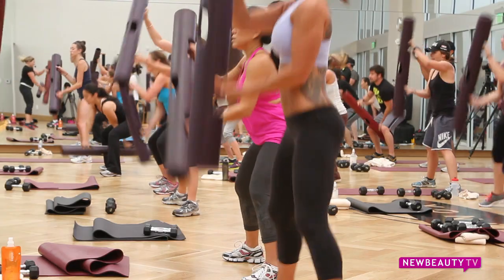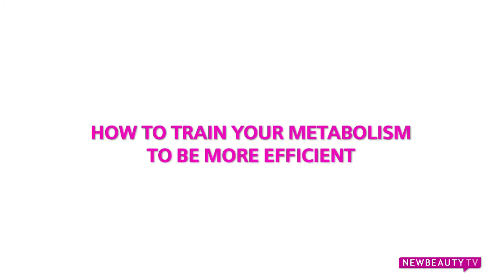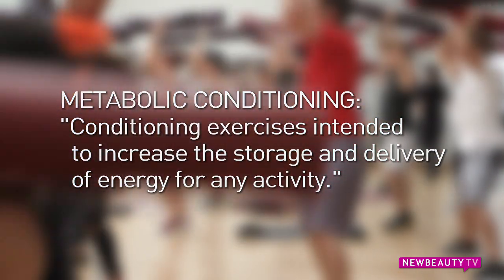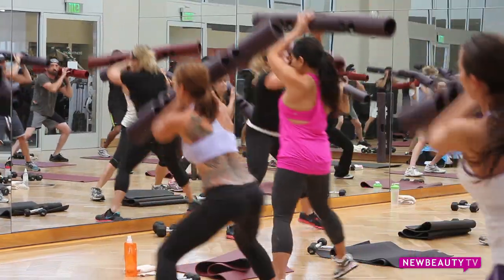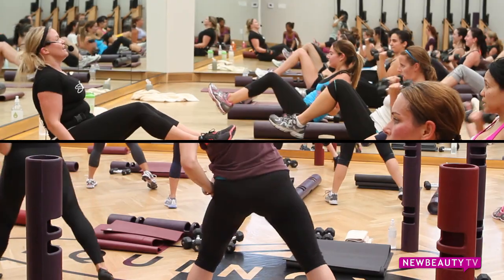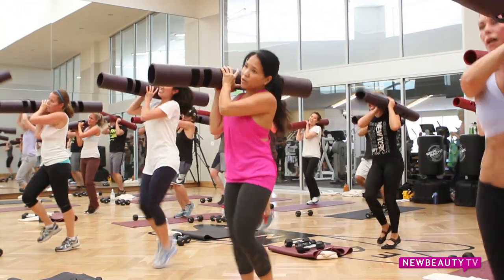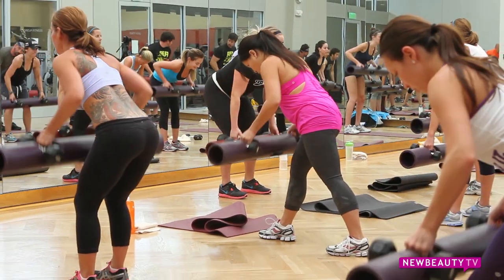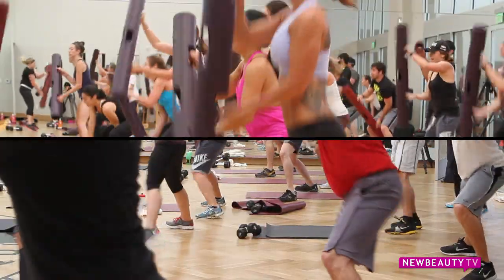Train Your Metabolism to Burn Fat with MetCon3 | NewBeauty Body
When you set out to accomplish your fitness goals, you want to find workouts that are efficient and deliver great results. That's why metabolic conditioning classes like MetCon3 at Equinox should be on your radar. They're high impact, fast-moving classes that help train your body to burn more calories and fat, while building muscle. Watch this video to find out more and see some of the moves that get your body working.